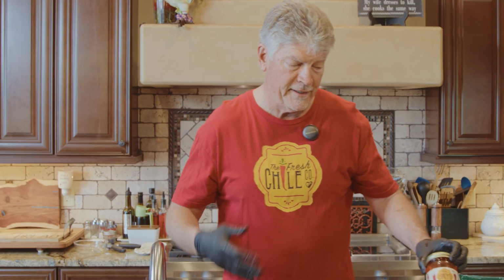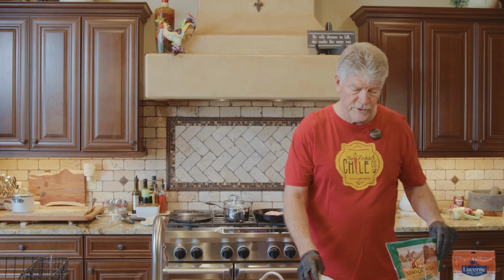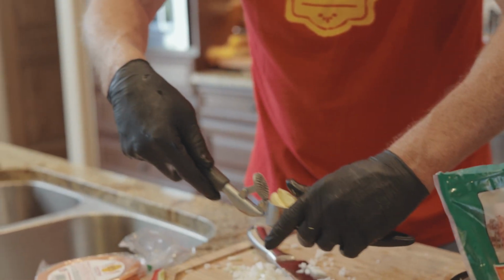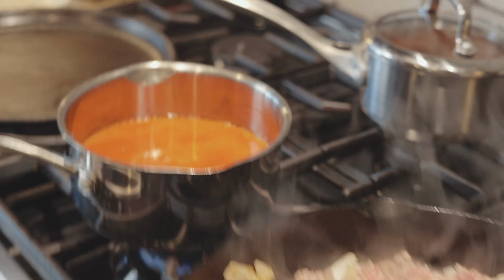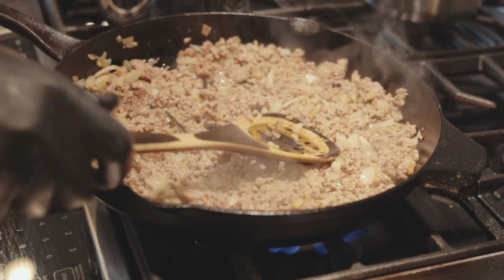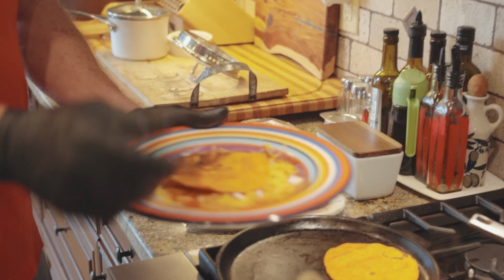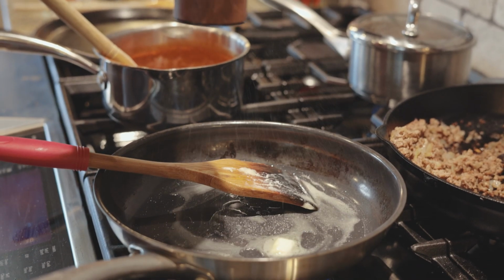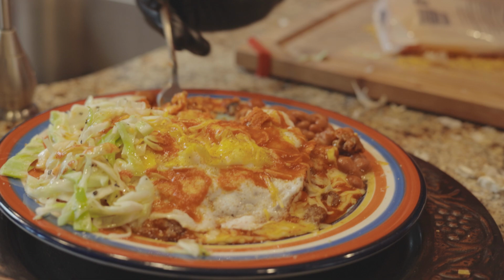Authentic Hatch Red Chile Enchiladas | Made with Fresh Red Chile Only Found in New Mexico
Welcome to the very first episode of our Cooking with Hatch Chile series — and we’re starting with the sauce that started it all: Fresh Red Chile Enchiladas, made with the original family recipe passed down by Randy’s father.

This isn’t your average red chile.
🌶️ It’s made with fresh red Hatch chile, handpicked while still crisp (not dried like others)
🧄 Only four ingredients: Hatch chile, garlic, salt, and lime
🍳 Topped with cheese and a farm-fresh egg for the classic New Mexico finish
🍖 We used ground lamb, but beef or vegetarian works great too

Learn how to:
 • Cook with our Fresh Red Chile or Matador varietal
 • Make Southern New Mexico–style stacked enchiladas
 • Get the perfect flavor balance using Hatch onion, sharp cheese, and red chile tortillas made with real chile

🌶️ Join 35K+ members in the Fresh Chili Cookin’ Facebook group
📺 Want to see the original video where we make this from scratch? Search Kent Rollins Hatch Red Enchiladas

Fun fact: This product can only be made 4–5 weeks a year when the red chile ripens on the vine in Hatch. We almost always sell out — so stock up while it’s available!

 1. Have you tried Fresh Red Chile before?
 2. Lamb or beef — what’s your favorite in enchiladas?